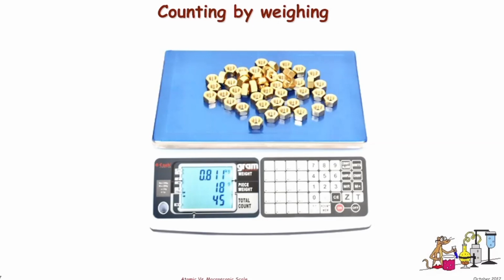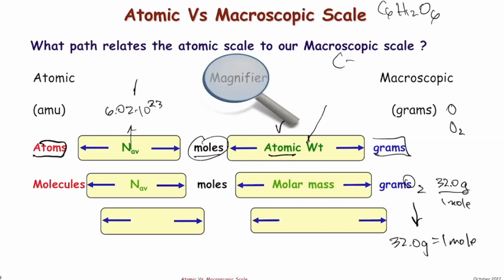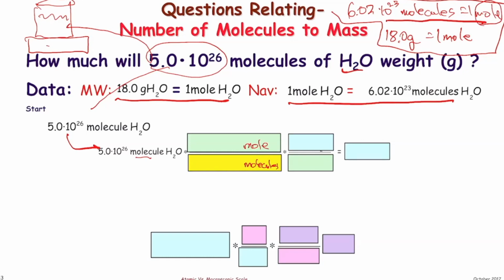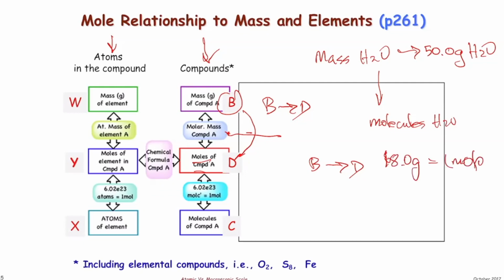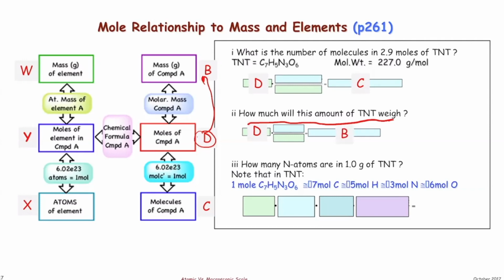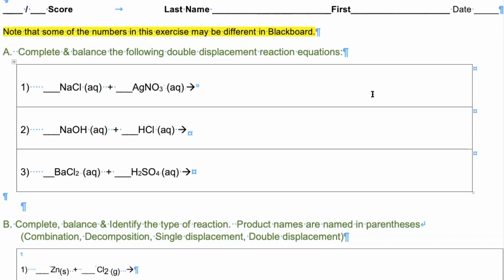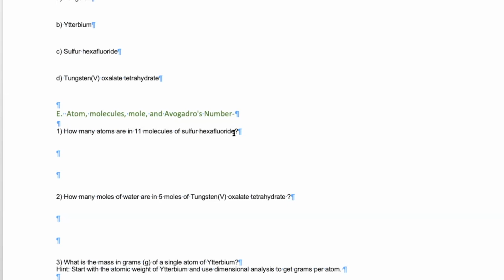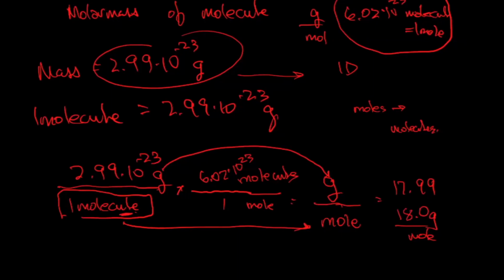Chp07b The Mole 2021 Sp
Review of
Calculations Using the Moles
F.O.Garces